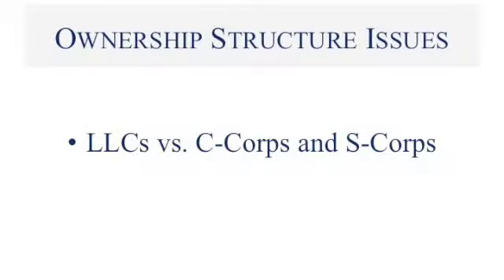Legal River Small Business Law Podcast : Choosing Business Entity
In this edition of Legal River's weekly small business law podcast, Kevin Learned of General Counsel, P.C. discusses entity choices for new businesses.